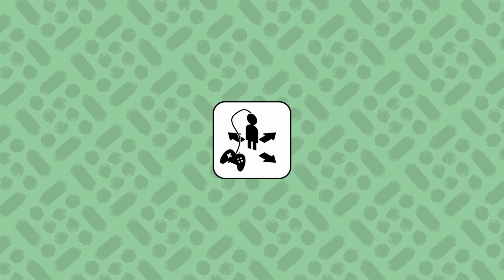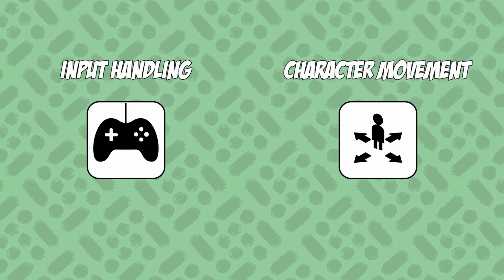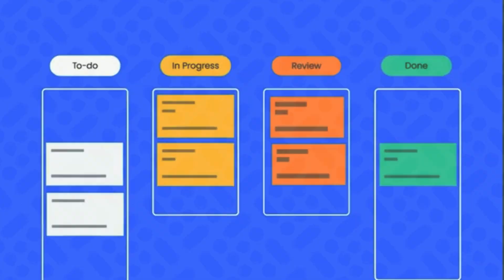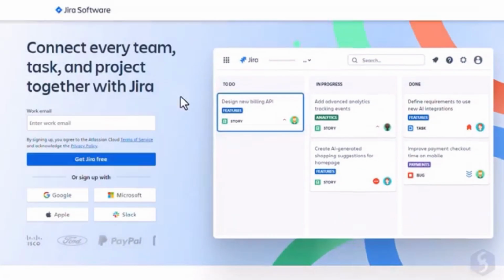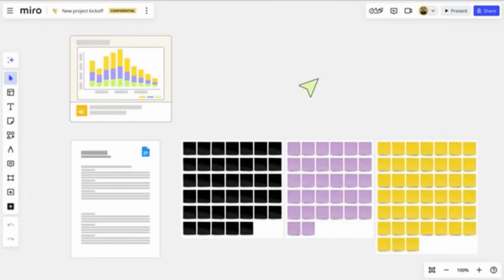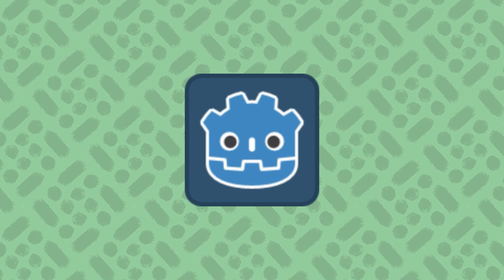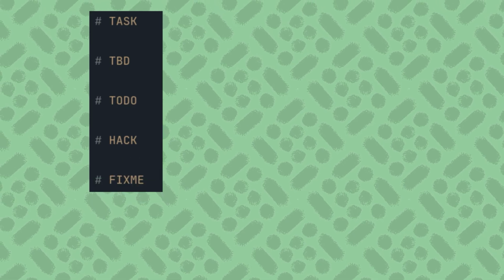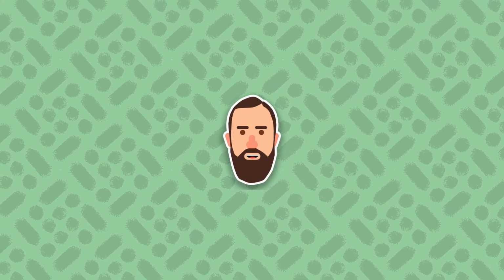Agile for Solo Devs: How to Build Your Vertical Slice FAST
Struggling to turn your prototype into a publisher-ready vertical slice? Learn how to use Agile methodologies (Scrum, Kanban) as a solo dev to:
✅ Break down tasks into bite-sized pieces (code, art, sound)
✅ Track progress with free tools like Trello/Miro
✅ Optimize workflows using Godot’s built-in TODO tags
✅ Avoid burnout with focused "sprints" (even solo!)

⏱️ Timestamps:
00:00 - Intro
00:22 - What is agile?
01:36 - How does it work?
02:33 - Breaking down tasks
03:45 - Sprint planning
05:09 - Points
06:00 - Free Agile Tools
08:40 - Outro